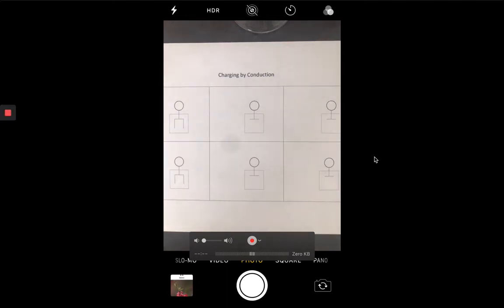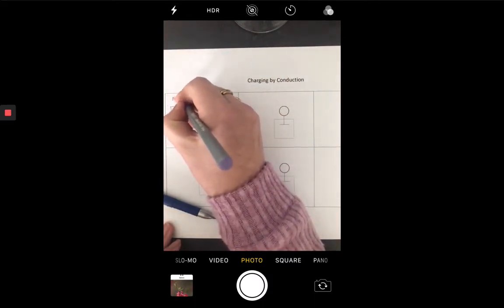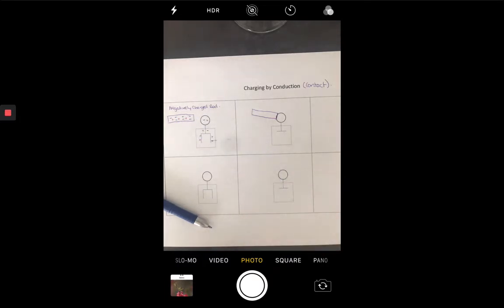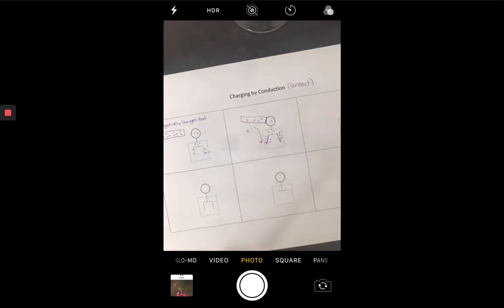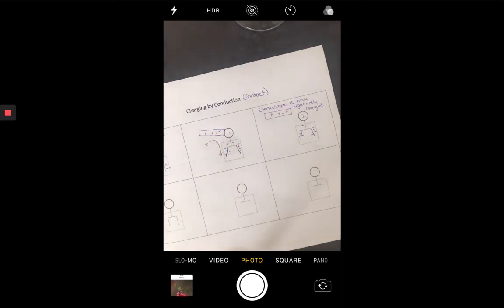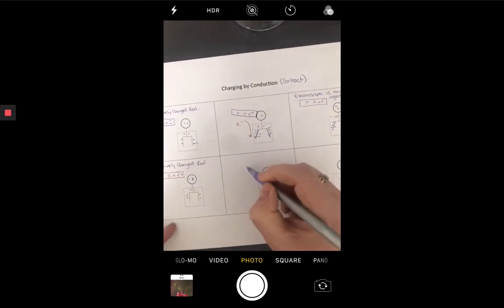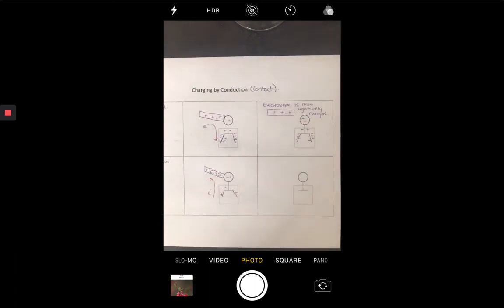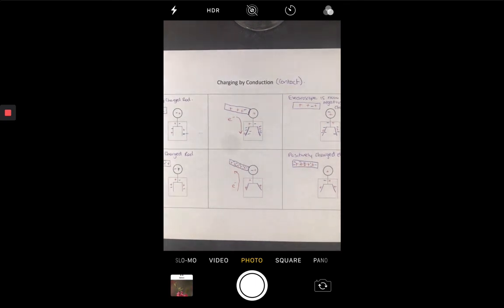Tutorial 1 - Charging by Contact